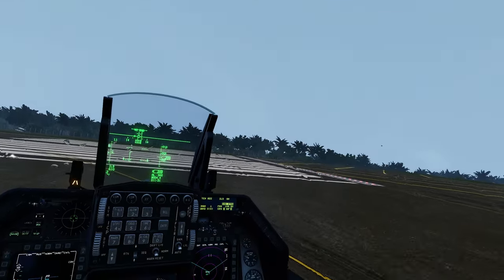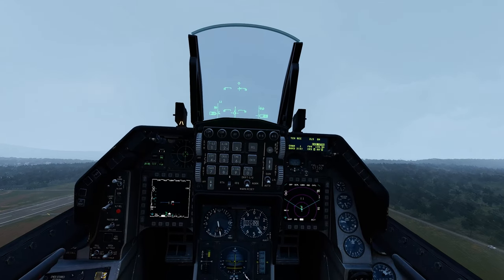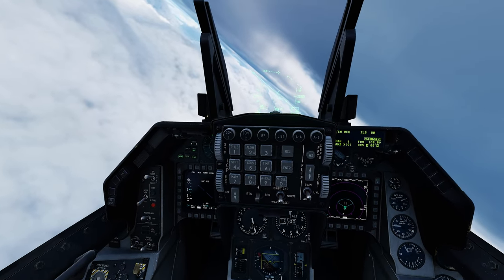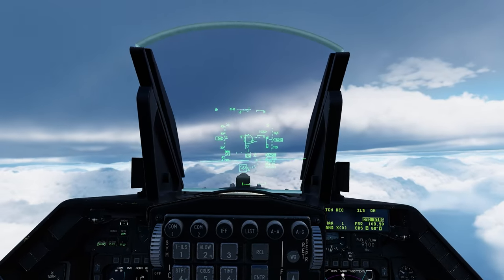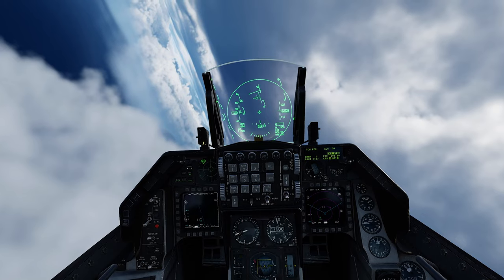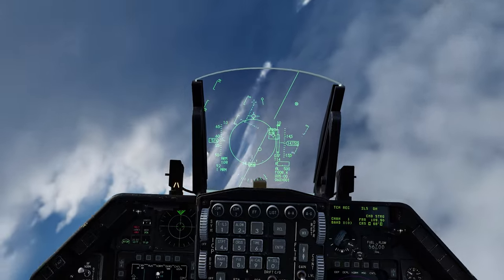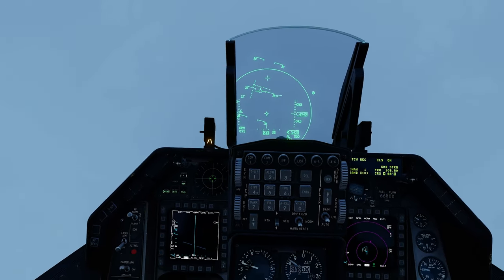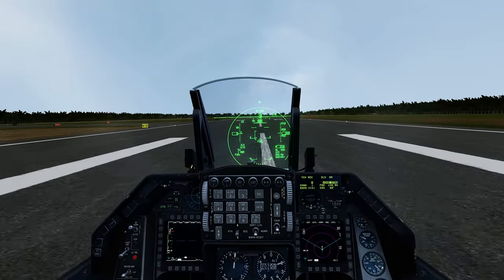Cuba Attacks Hurricane Hunters in Hurricane Idalia | DCS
DCS- 8/29/2023: Hurricane Idalia is heading straight for the Gulf coast of Florida. The Hurricane Hunters have a scheduled flight to analyze the storm south towards the storm's eye wall, just north of Cuba. It is known that Cuban and US. relations are on eggshells. Trouble between the two countries is brewing; along with the storm. Protect the NOAA aircraft at all costs...

(This is a fictional but possible event)

* Map showcased is the Marianas map *